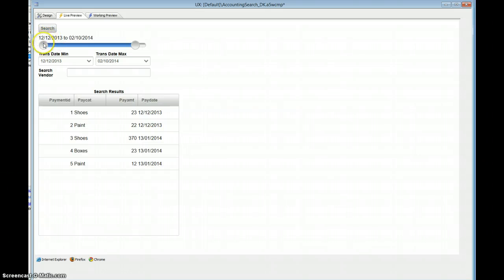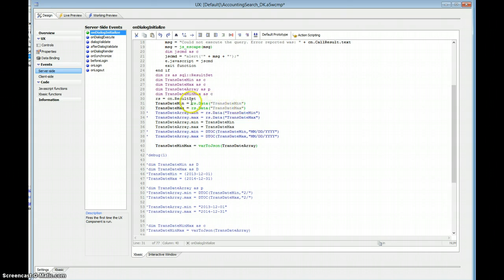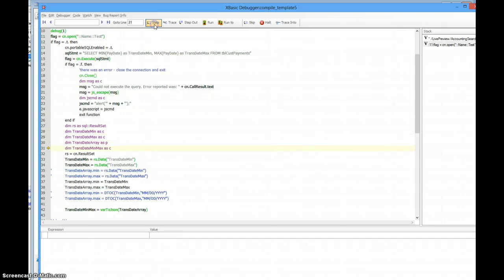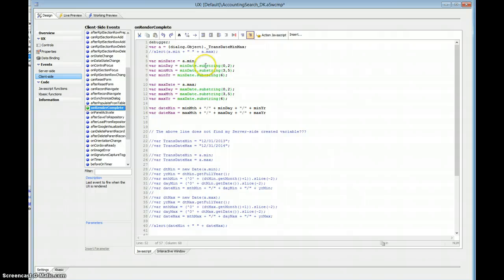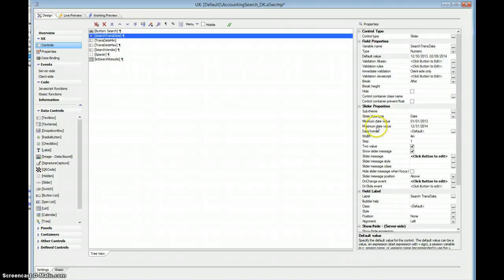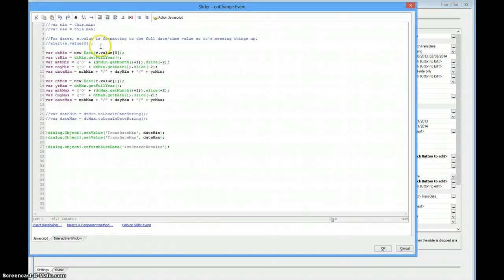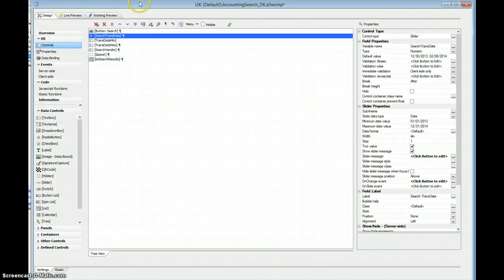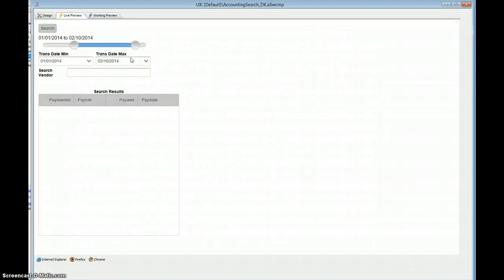List Control Slider Control Filter